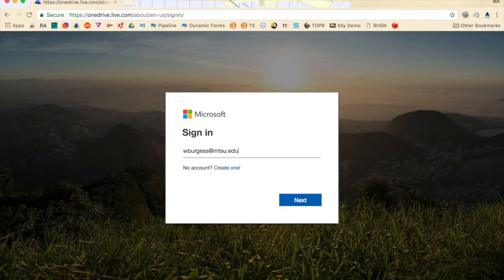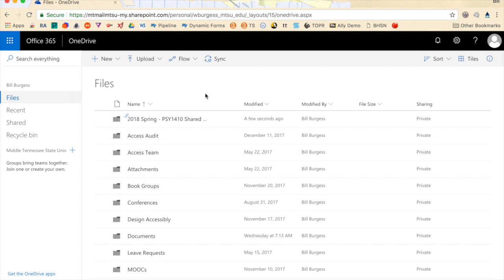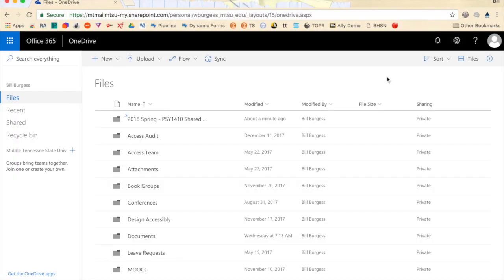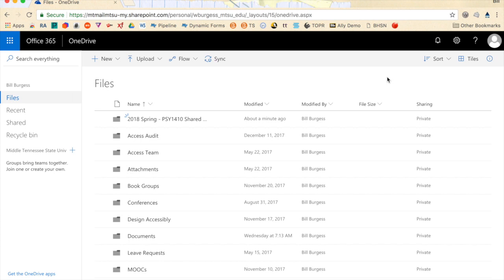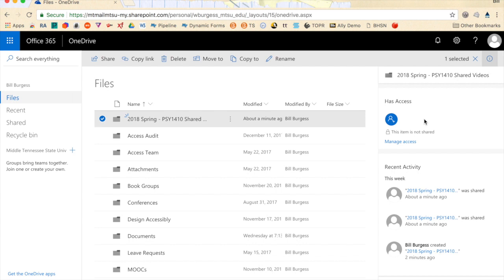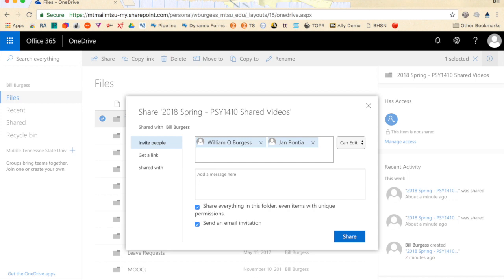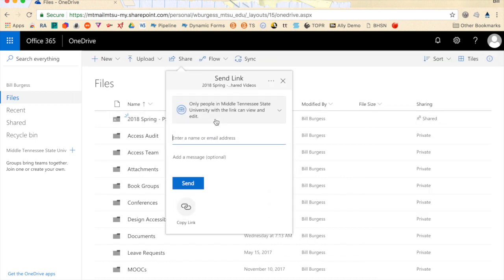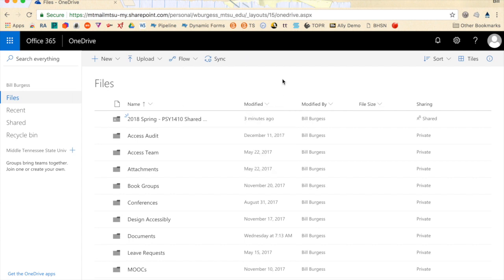OneDrive Tutorial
Introductory video to sharing a folder in OneDrive